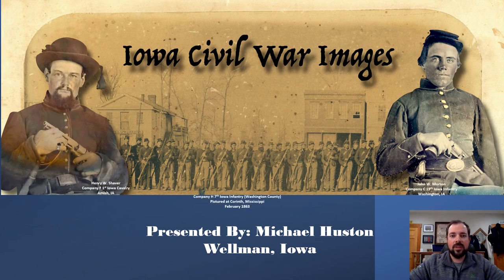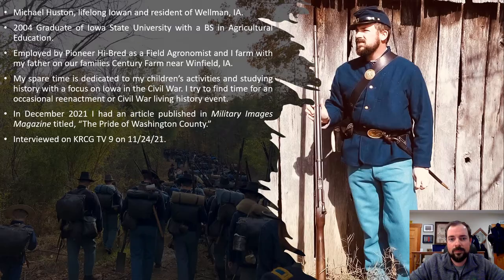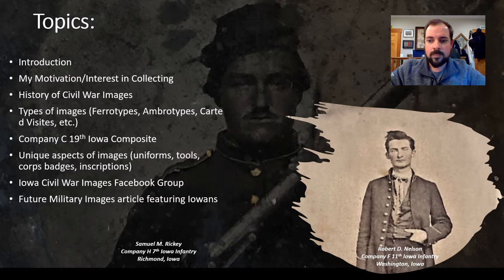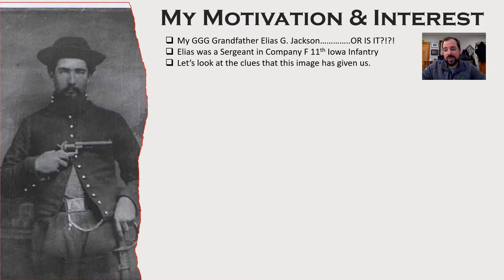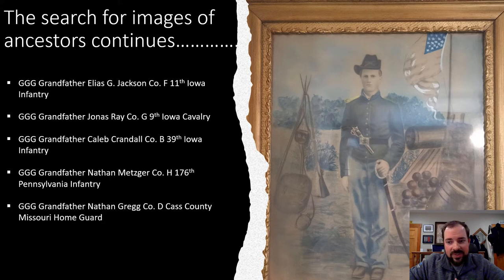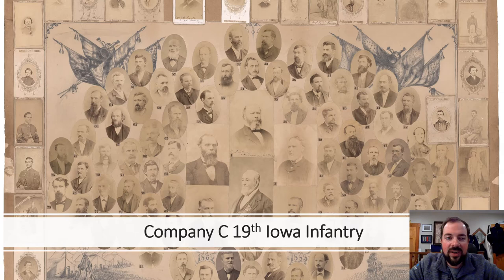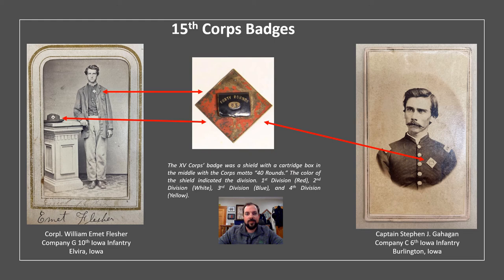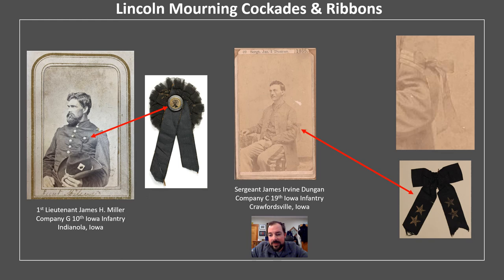Iowa Civil War Images Presentation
This presentation was prepared for the English Valleys History Center.  The presenter Michael Huston is a lifelong resident of Iowa that has turned his love of history and the Civil War into a growing collection of Iowa Civil War images.  Most recently the presenter has started a Facebook Group called "Iowa Civil War Images" where group members can share images of Iowa soldiers, and maybe even discover images of their ancestors.

This presentation discusses the presenters collection as well as some of the finer points and nuances of the images.